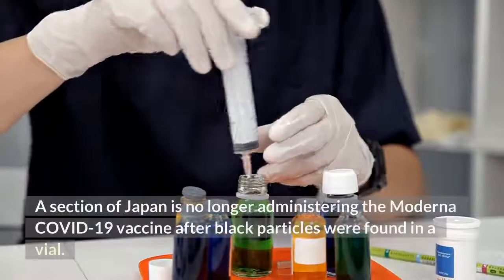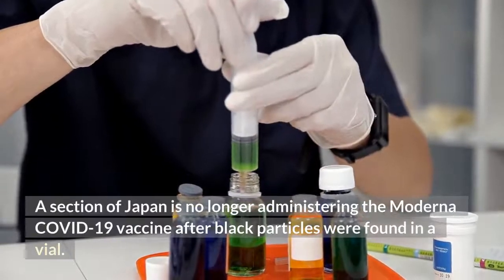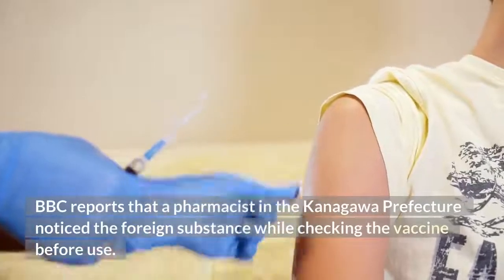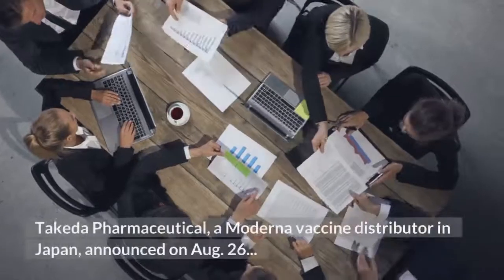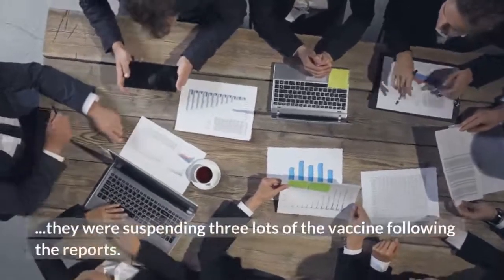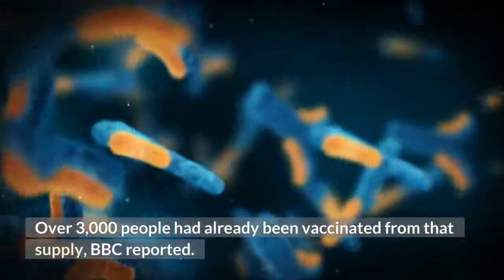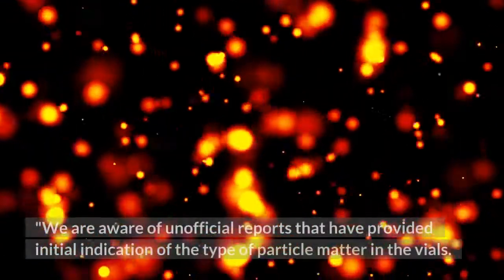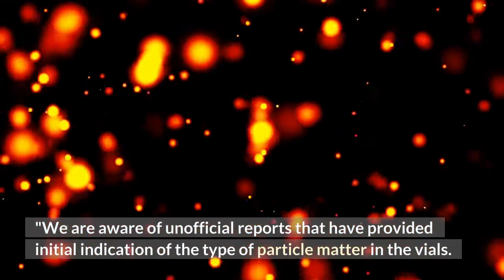Moderna vaccine batch put on hold in Japan after black particles found in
A section of Japan is no longer administering the Moderna COVID-19 vaccine after black particles were found in a vial. BBC reports that a pharmacist in the Kanagawa Prefecture noticed the foreign substance while checking the vaccine before use. Takeda Pharmaceutical, a Moderna vaccine distributor in Japan, announced on Aug. 26 they were suspending three lots of the vaccine following the reports. Over 3,000 people had already been vaccinated from that supply, BBC reported."We are aware of unofficial reports that have provided initial indication of the type of particle matter in the vials. These reports are inconclusive and it is important to rely on a formal investigation before determining the precise nature of the particle." Moderna and Takeda said in a joint statement. On Aug. 28, both companies were notified of two people who had died in Japan shortly after getting the Moderna vaccine, but did not have any evidence the two were correlated. According to BBC, local reports did not find evidence of the foreign substance causing any health hazards and the contaminated vial is being investigated by TakedaLast week, Japan suspended over 1.6 million doses of Moderna after becoming aware of contamination in some of the supply, Reuters reported. Some contaminated vials are suspected to have been caused by needles sticking in the vials and ripping off parts of the rubber stopper. Japan has seen a rapid increase in COVID-19 cases since mid July and reported 14,963 confirmed cases on Tuesday, according to data from the World Health Organization. The Spanish pharmaceutical firm Rovi, which bottles the vaccine, said in a press release last Thursday that the foreign substances found in vials could have come from manufacturing lines. Moderna is conducting an investigation, and plans to release its findings on the contaminated vials sometime next week. In the U. S., the Moderna vaccine was deemed safe by peer-reviewed studies and in May was found safe and effective in children from the ages of 12 to 17. Follow reporter Asha Gilbert @Coastalasha.